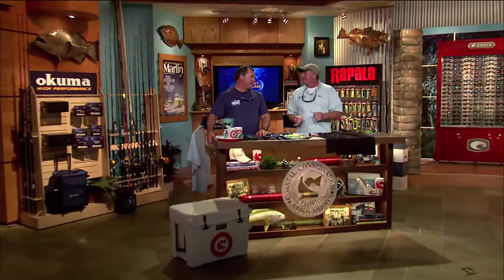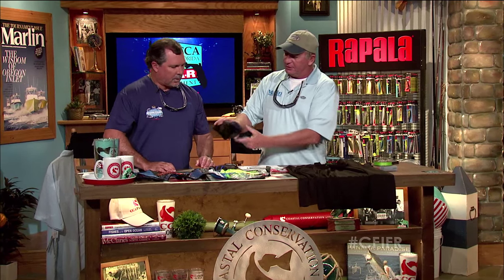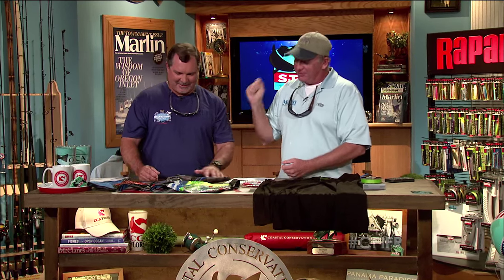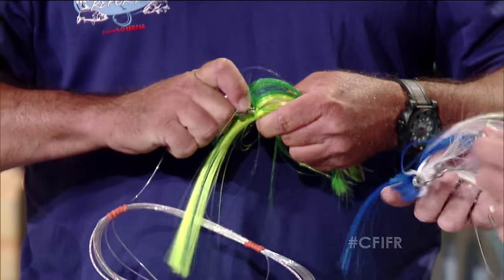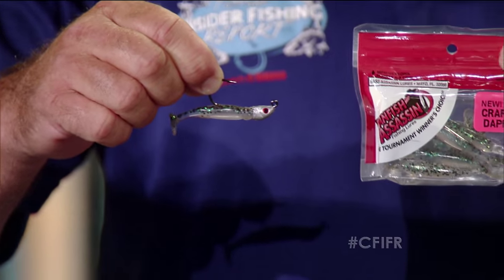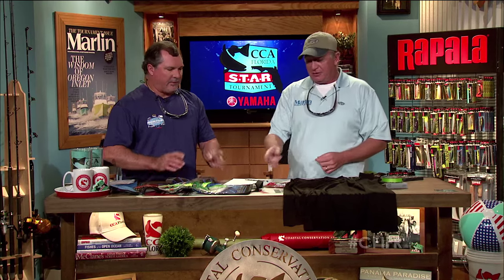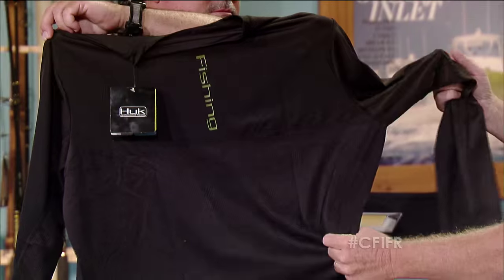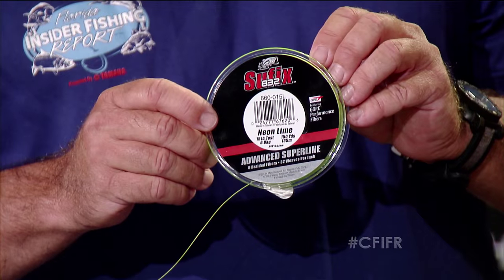New Products - Bonefish/Keys 2015 | Chevy Florida Insider Fishing Report - Season 11, Episode 23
Captain Jim Ross and Dave Ferrell, Editor-at-Large of Marlin Magazine talk about new stuff in studio.

Williamson Wireman Gloves
Taylor Offshore Trolling Kits
Bass Assassin 2" Crappie Dapper
Huk Performance Fishing Shirt
Sufix 832 Superline - 15 lb test